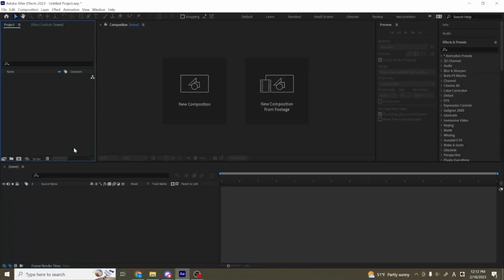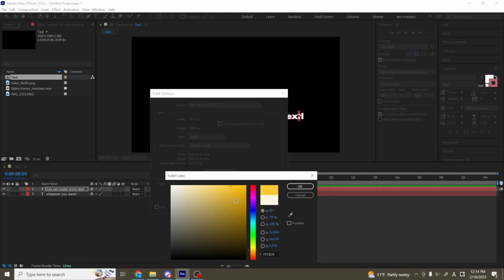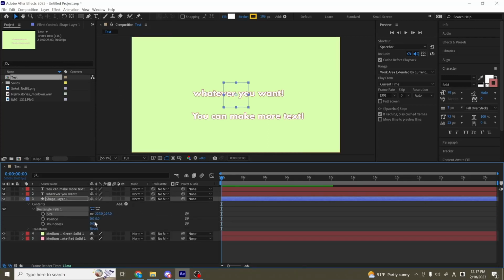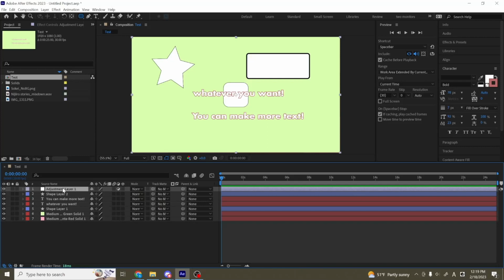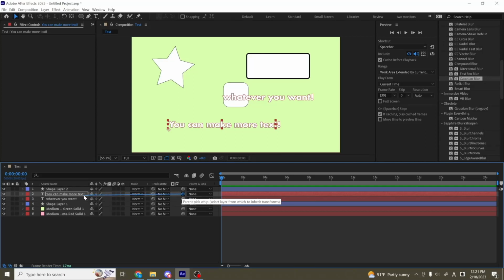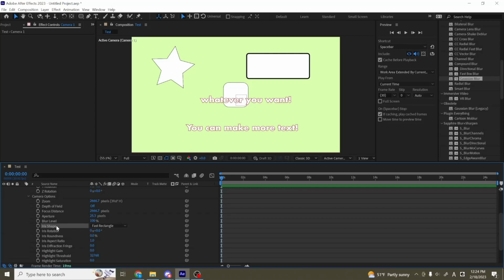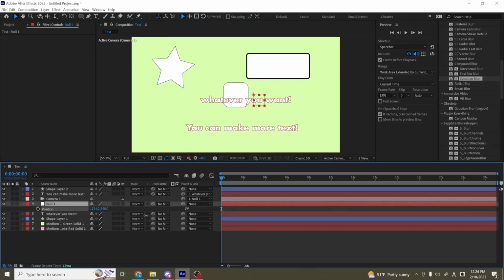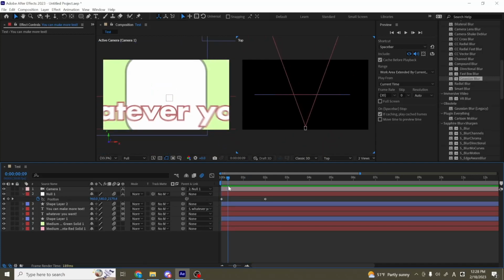【Basics of After Effects: Part 2】 Layers, Parenting, Camera, Motion Blur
0:00 Text Layers
1:30 Solid Layers
2:48 Shape Layers
4:58 Adjustment Layers
6:20 Parenting
7:37 Null Layers and Camera Layers
10:40 3D Layers
11:56 Motion Blur

Welcome to my series on the basics of After Effects! In this series, we'll be covering all the topics necessary to get you started on making your own videos and motion graphics. The target audience for this series is vtubers and (yo)utaite looking to create their own PVs, debut videos, etc, but the information presented is broad and can be applied to a variety of different types of videos. The series is intended to be watched in chronological order, but feel free to hop to whatever topic is relevant to you! Each video is taught assuming you know the material from the previous lesson.